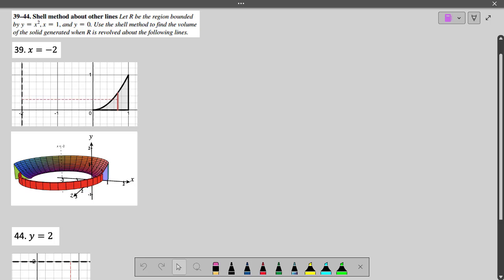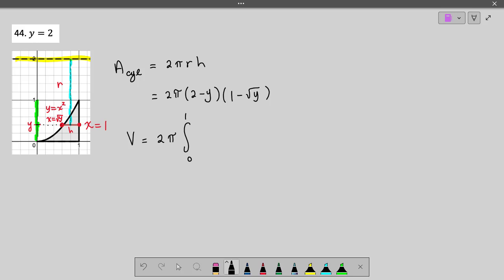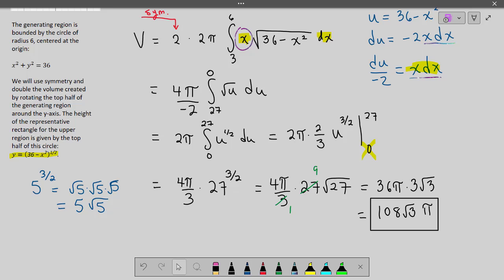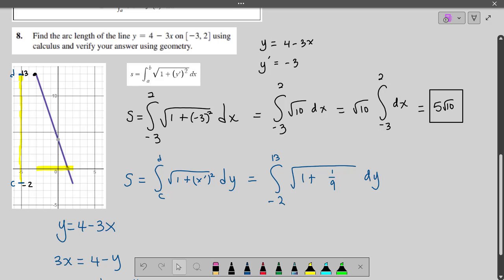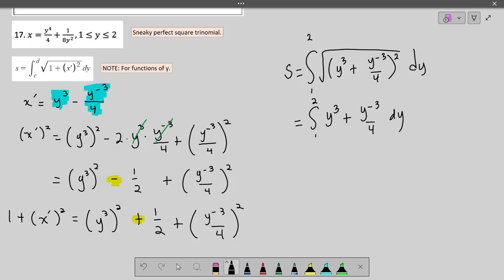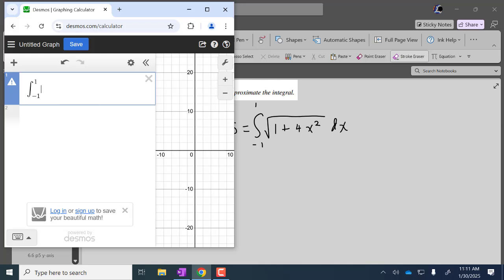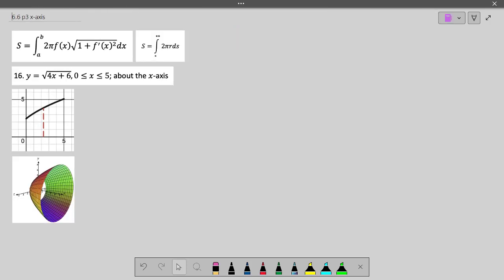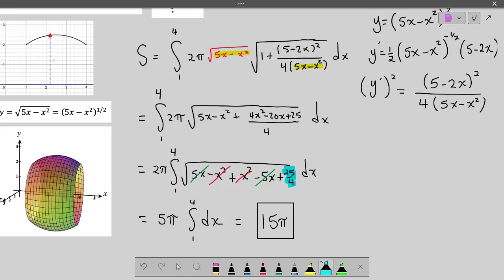MAT 2420 01302025 Lecture 4